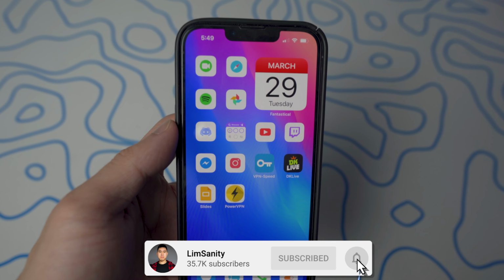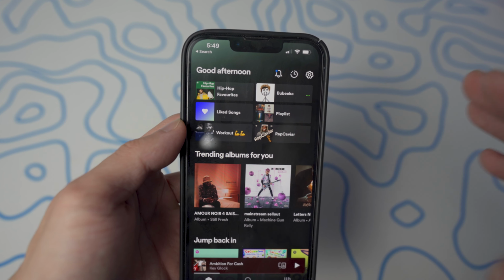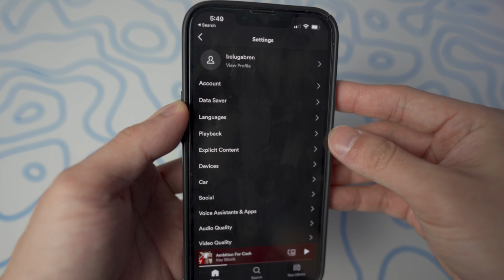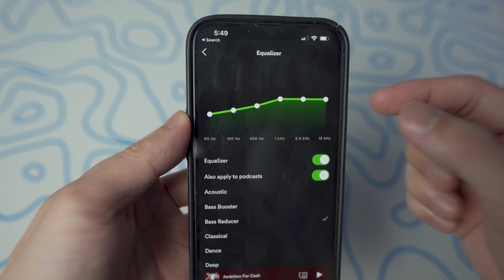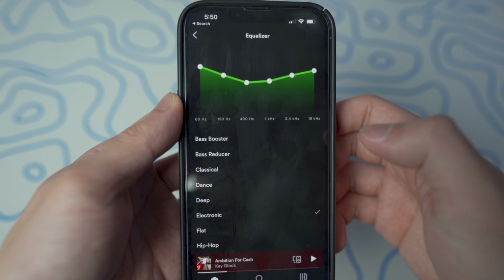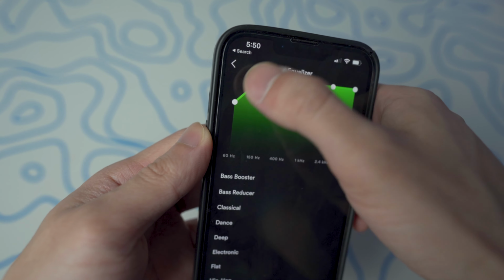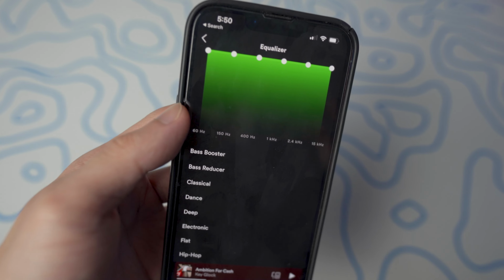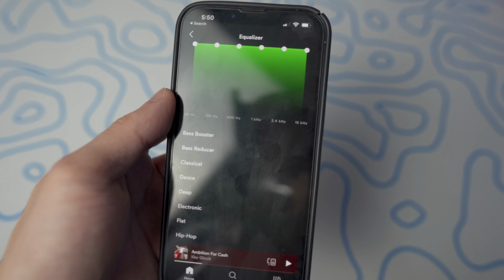How to BOOST Spotify Volume on iPhone 🗣️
TOOLS & GEAR:
Sony A7C - 🇨🇦
Sony 20mm F1.8 Lens - 🇨🇦
SHURE MV7 Microphone - 🇨🇦
Studio Lights - 🇨🇦